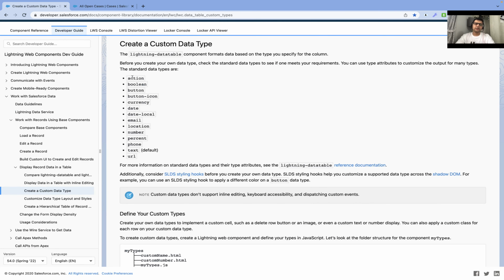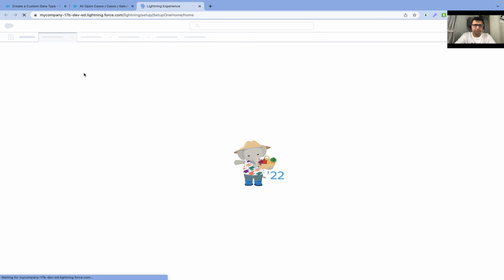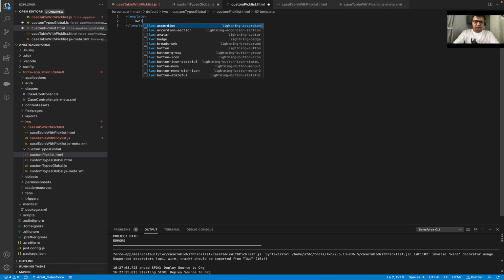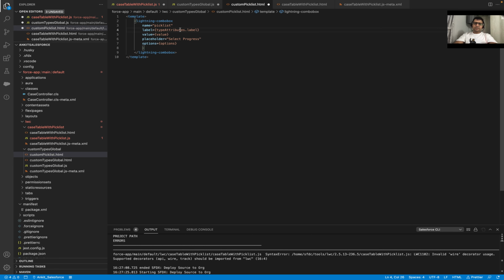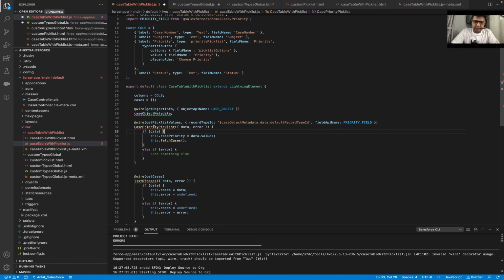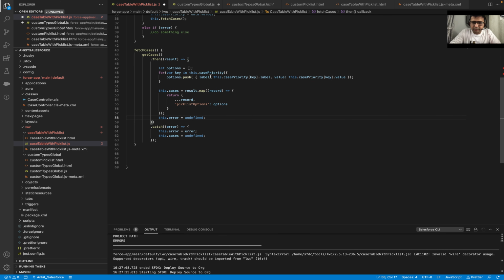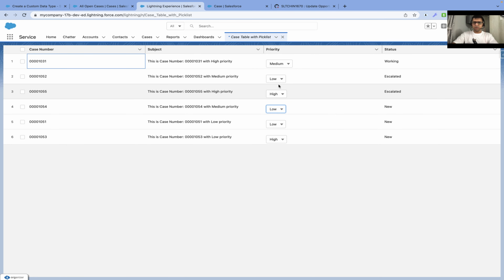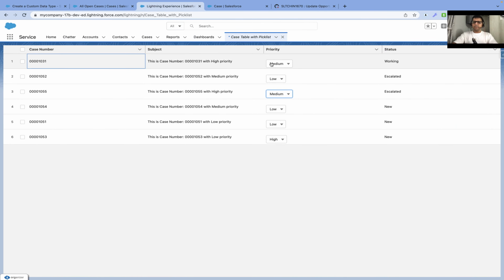Picklist field in LWC Lightning Datatable || Inline Editing Picklist field || Salesforce LWC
In this video, I will show how you can display the inline editing picklist field with lightning-datatable with the help of custom data types.

Share this with your friends or colleagues.